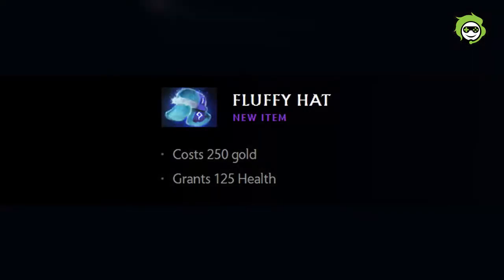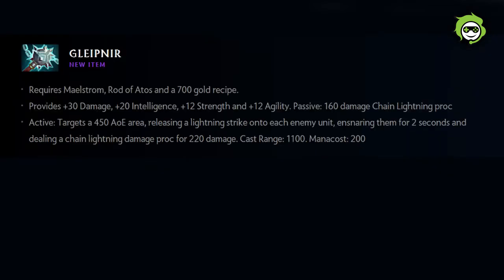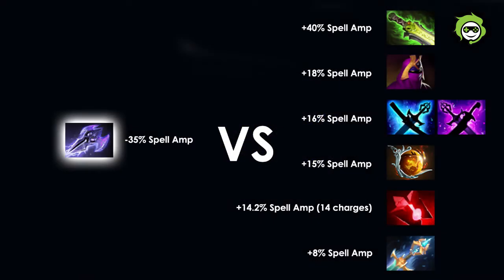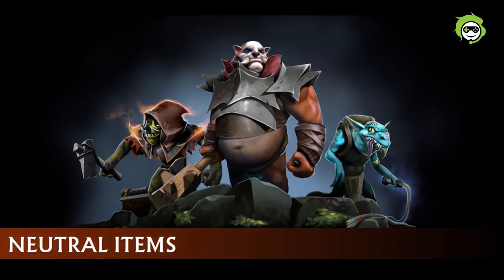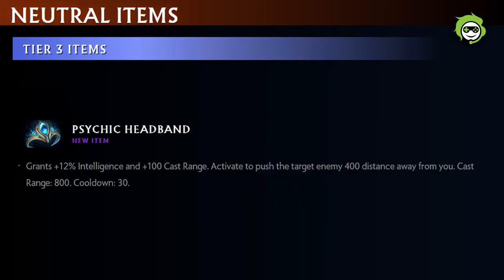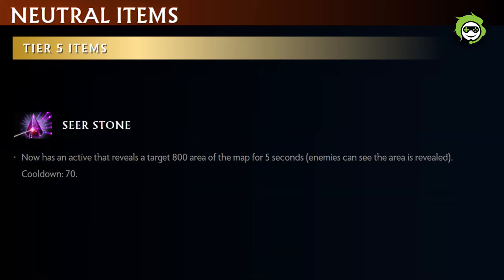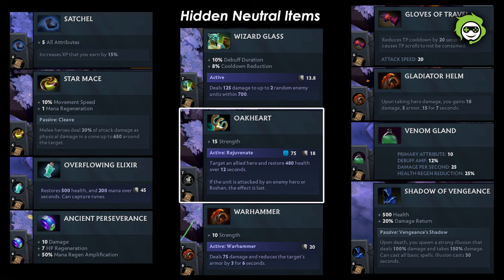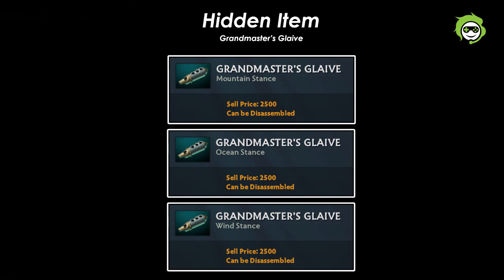Mistwood Update | Easter Eggs, Secrets and Lore | (Part 2)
The Mistwood Update brought about a lot of changes to the game. but did you know that it also brought some Secrets, Lore and Easter Eggs too? Join me as i explore what these Secrets are...